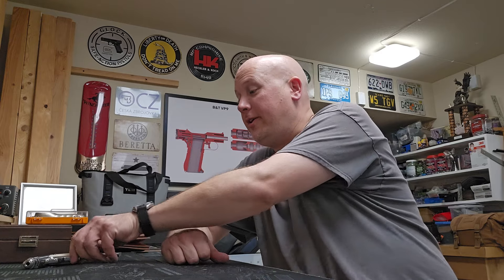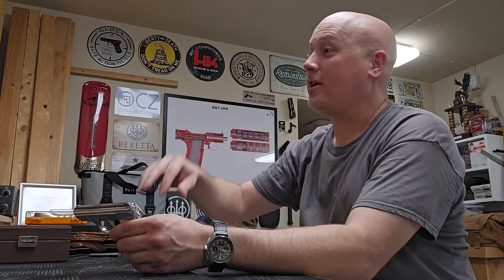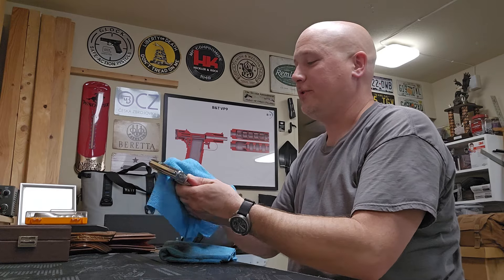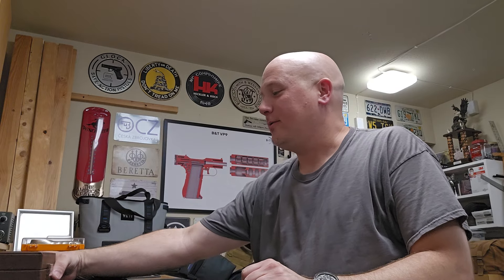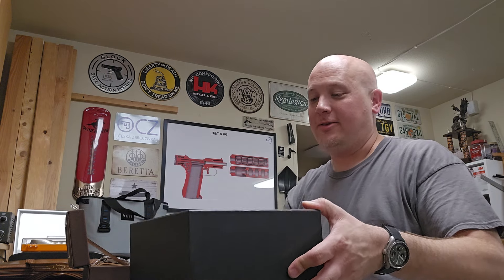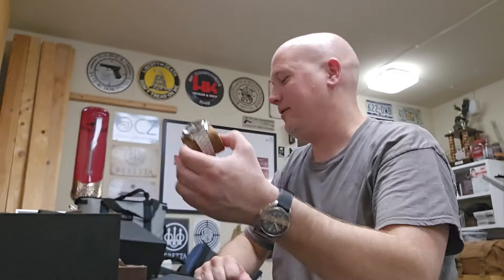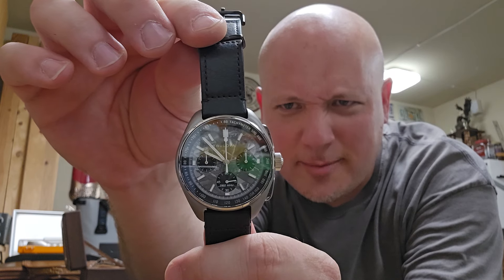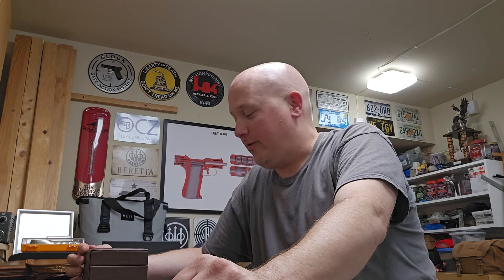TGV² Garage Gun Talk: A Saturday night special & an expensive watch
Tonight I am talking about Saturday night specials and expensive watches.

Mailing Address -